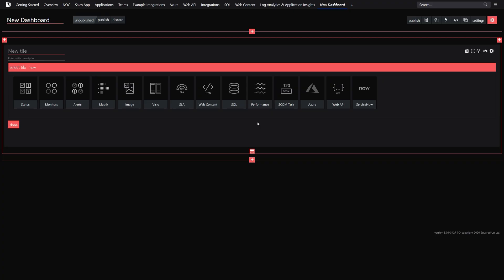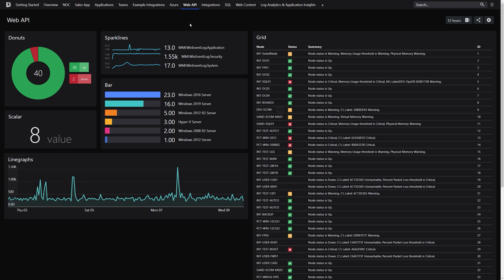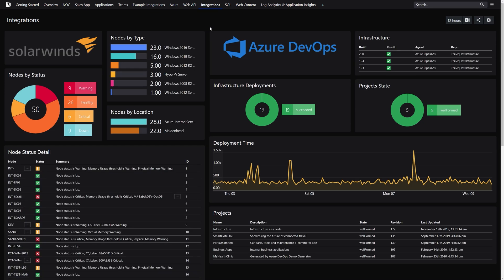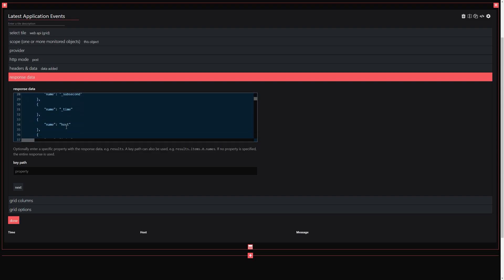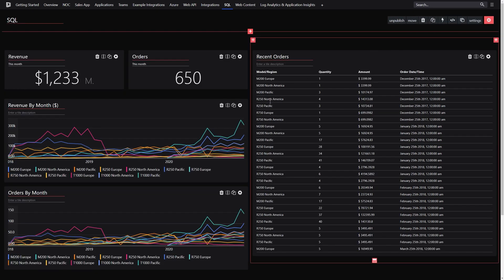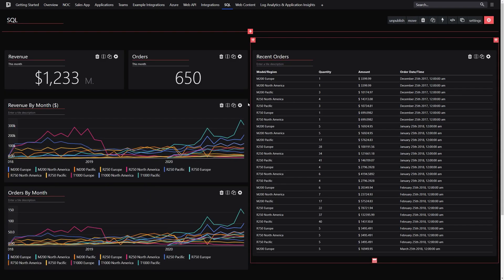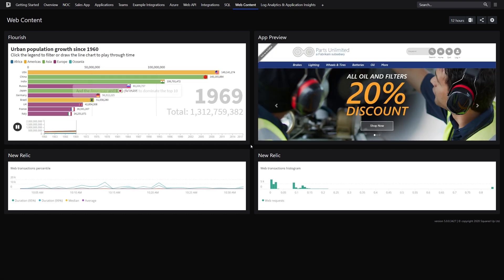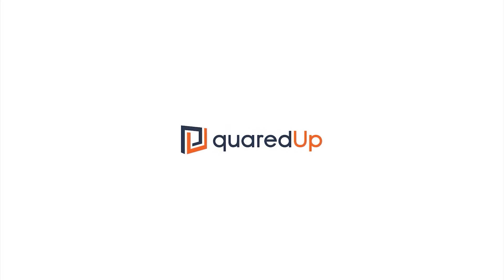SquaredUp v5 - Web API feature overview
Add context to SCOM & Azure with 360°, single-pane-of-glass monitoring.
SquaredUp v5 feature focus - Web API.

New 360° tools for powerful single-pane-of glass monitoring for SCOM and Azure.
-New visualizations: Bar charts, donuts, line graphs​
-Powerful configuration to build dashboards from any tools with an API​
-For Azure DevOps, Dynatrace, New Relic, PagerDuty, SolarWinds and more